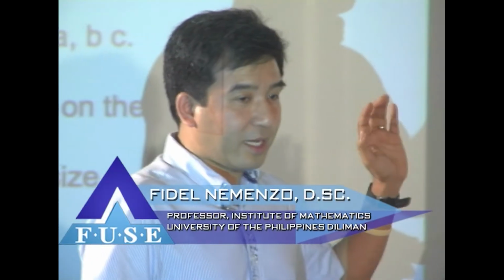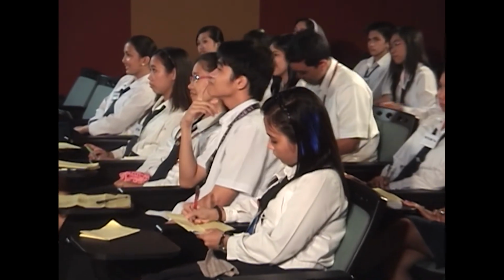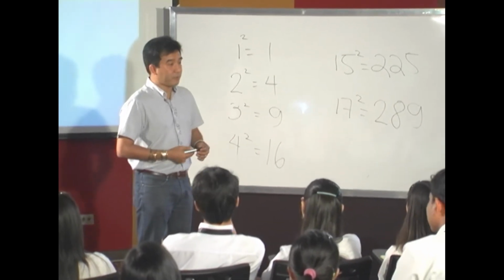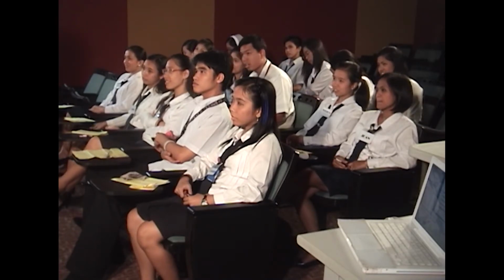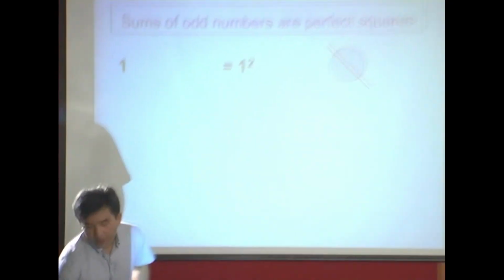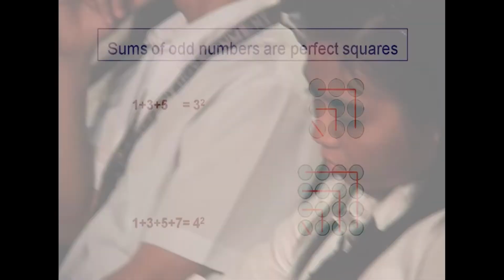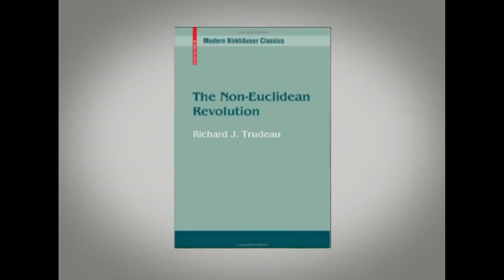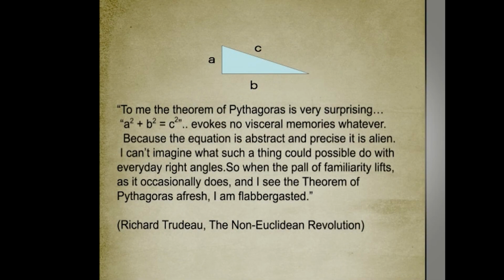The Pythagorean Theorem Part 2 (Episode 3) Higher Math